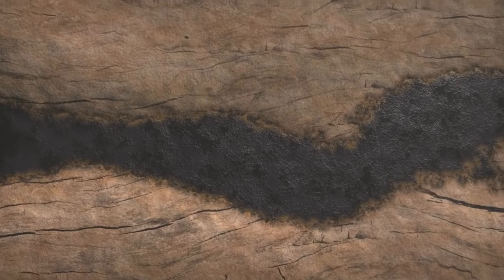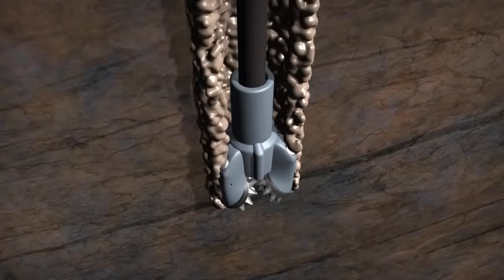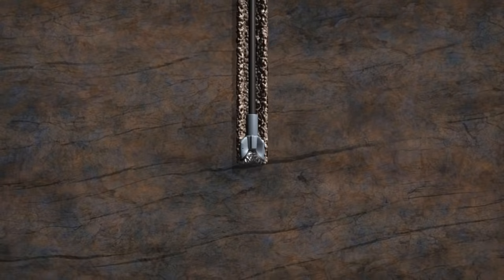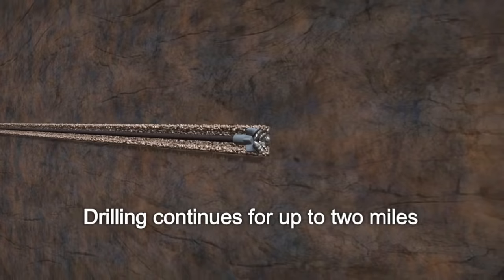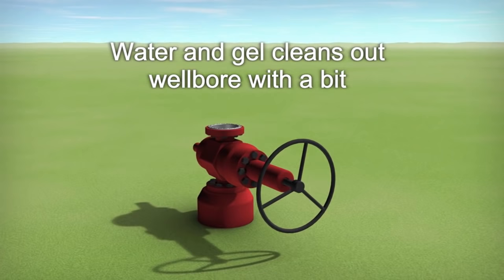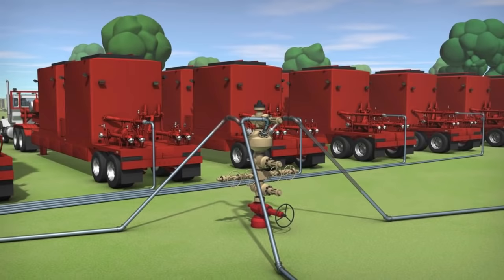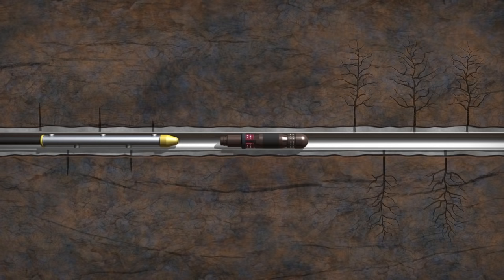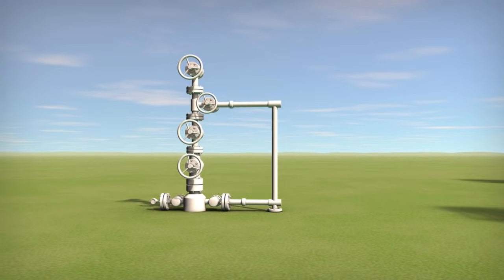Hydraulic Fracturing Process